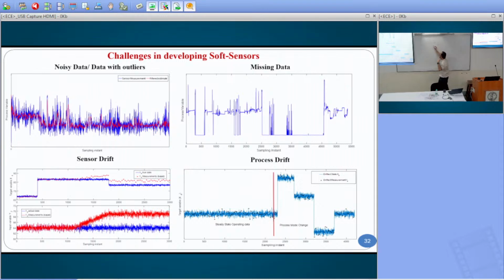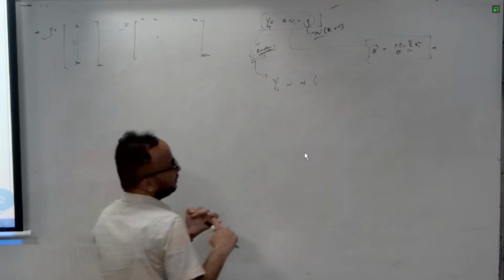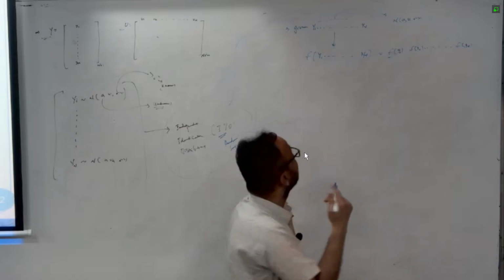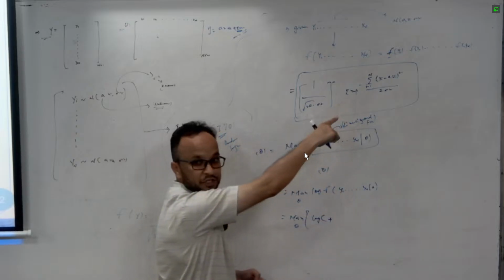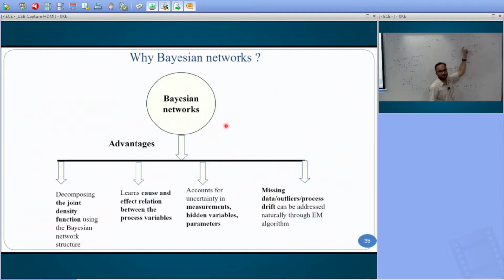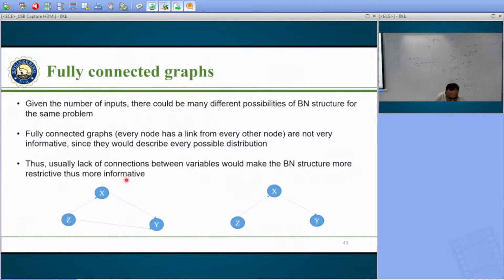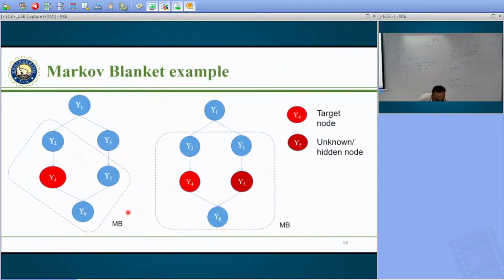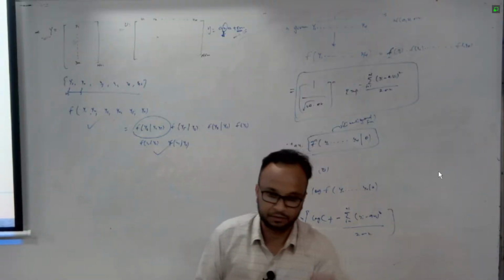Session18: GIAN Course on Machine Learning Applications to Automation Engineering